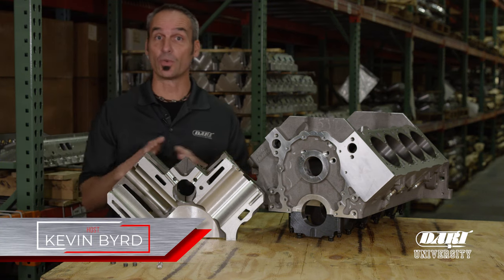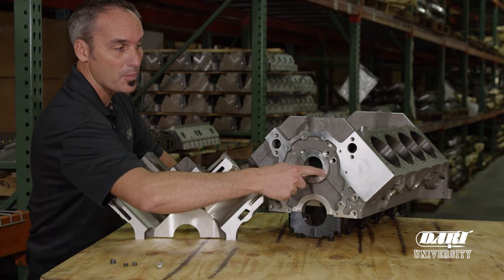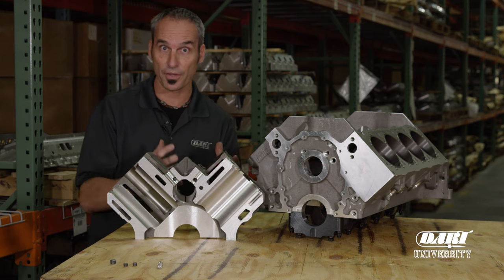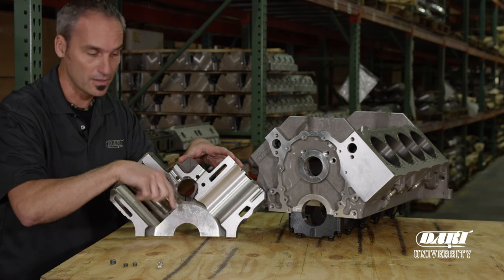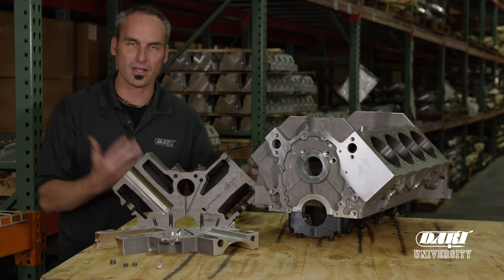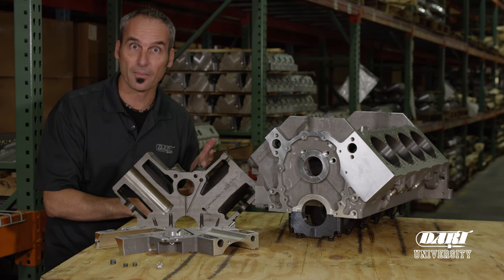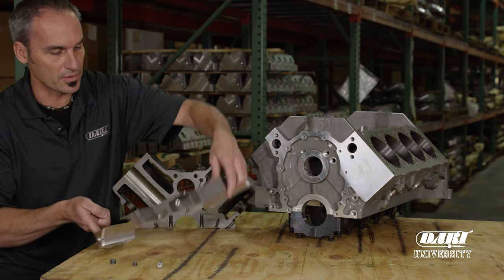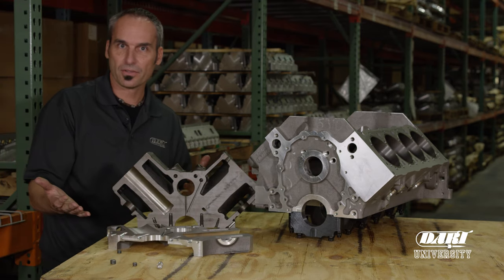What is Priority Main Oiling?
One of the biggest benefits about a Dart block? Priority main oiling system! We explain exactly what that means in our next Dart University video. Want to read more about priority main oiling?